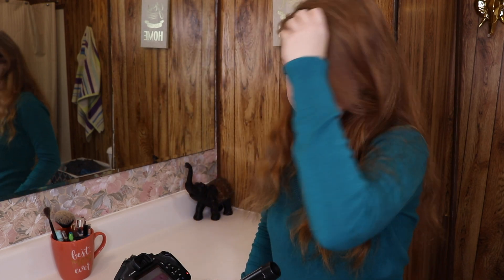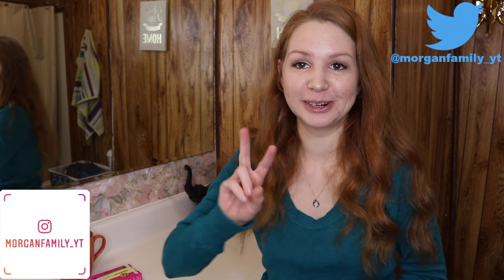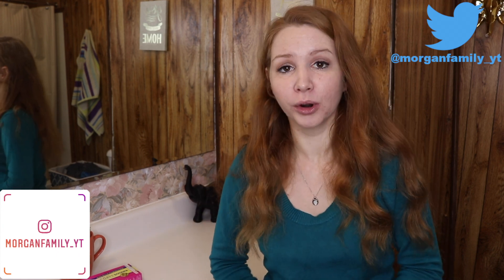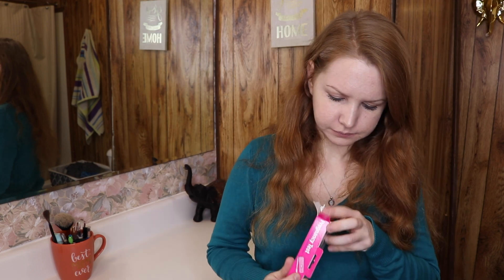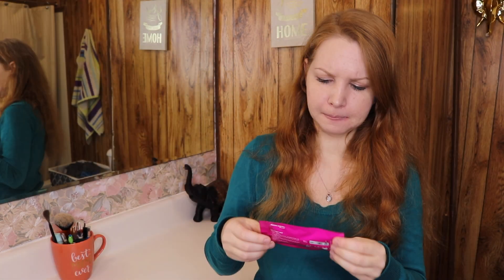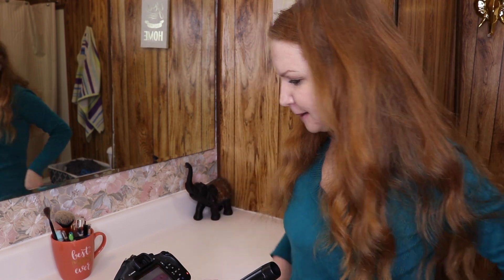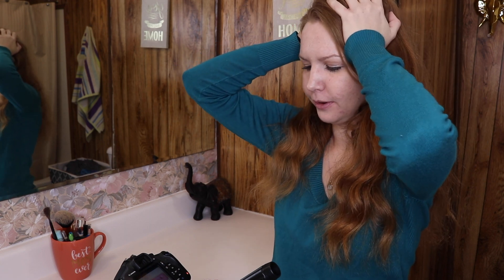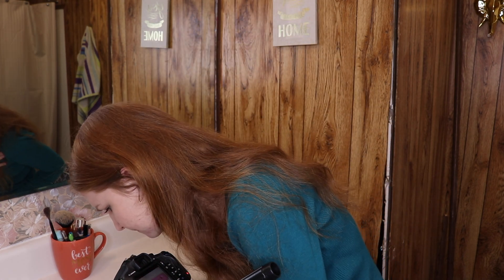LIVE PREGNANCY TEST! HUSBAND'S REACTION & QUESTIONING OUR FERTILITY! TTC BABY #2!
In this video, you will see me taking a LIVE PREGNANCY TEST, and my husband's reaction to the pregnancy test results! Am I pregnant with baby #2? This is our 4th month trying to conceive baby 2! I truly appreciate all the support we have received for our TTC Journey! I love you all! Want us to do a particular video or discuss a certain topic, or give you a SHOUTOUT?

If you haven't yet, please check out all our other TTC Baby #2 videos in our TTC Playlist (linked below), including PREGNANCY SYMPTOMS, TTC UPDATES, LIVE OVULATION TESTS, LIVE PREGNANCY TESTS, TTC THOUGHTS, and more!

Hi, I'm Heather Morgan! I started this YT Channel to share memories of my family and our lives as a young newlywed couple and parents to a toddler (he's 1 yrs old) in the form of vlogs, tag videos, Q & A's, and more. I'm a first time mom and also proudly a boy mom. I'm also a step mom! I also advocate for breastfeeding and want to be that support team to help even just one mom succeed.

xoxo